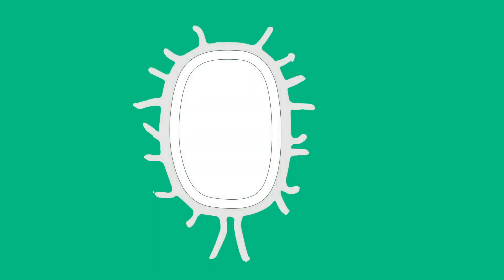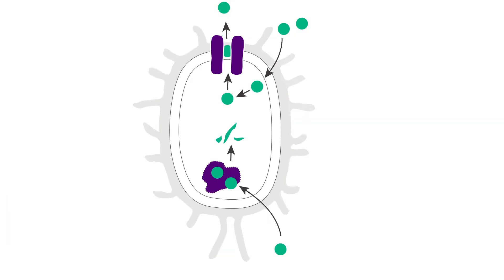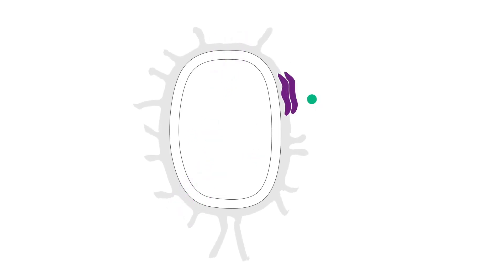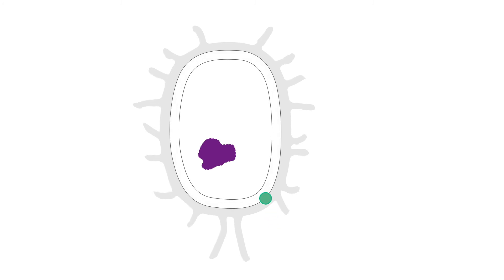Antibiotic Resistance: How do they break the resistance?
The World Antibiotic Awareness Week (WAAW) aims to increase global awareness of antibiotic resistance and to encourage best practices among the general public, health workers and policy makers to avoid the further emergence and spread of antibiotic resistance.

With our story ”The Antibiotic Crisis” the reader gets an overview of the whole extent of the antibiotics crisis: how resistance develops, how it spreads and what role we all play - and what it all very specifically means today and in the future. Listen to and watch what leading experts have to say and the alternatives and smart solutions on which researchers are currently working to outwit highly adaptable pathogens. Scientists, governments and global organizations are collecting data, attempting to formulate rules and action plans, and implement programs to curb antibiotic resistance and its consequences.

The fight has already begun, its outcome has yet to be determined. To prevent falling back to the medical Middle Ages where every infection would potentially be a death sentence, every one of us needs to be aware of our responsibility - and face up to it.